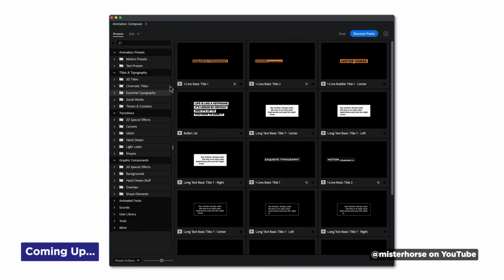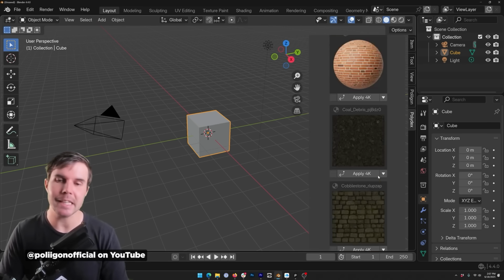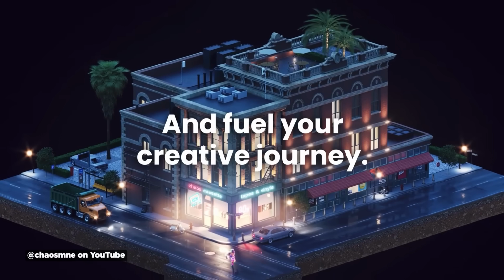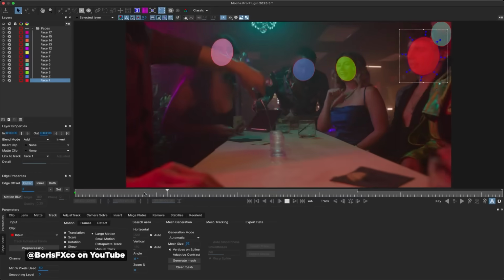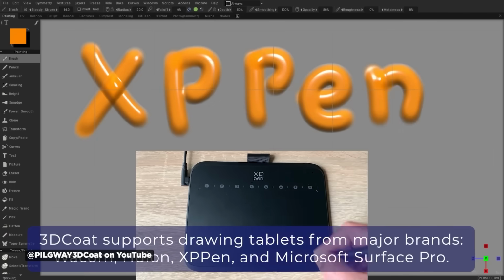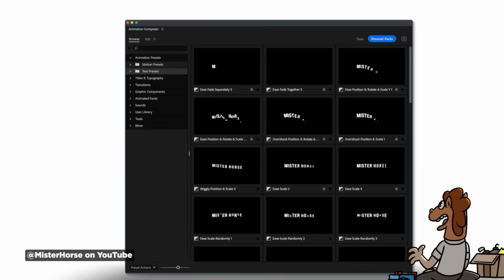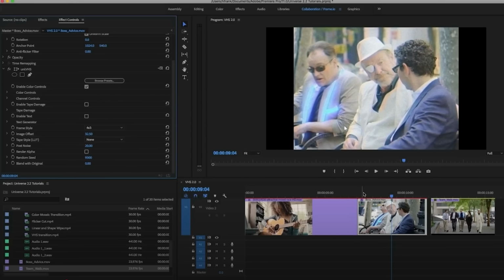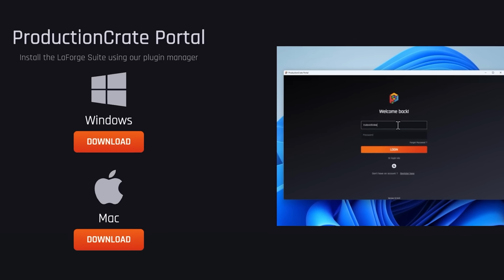One-Click Liquid Glass in After Effects & HUNDREDS of Walk Cycles | Motion Mondays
After Effects gets that Apple liquid look, Cartwheel adds hundreds of walk cycles to their Mocap library and Animation Composer gets an upgrade.

NEW COURSE: Premiere for Motion Designers - Learn to leverage the art of video editing to increase your creativity and efficiency. Most importantly, you can finally stop editing in After Effects!

This week, Animation Composer for After Effects dropped version 4 with faster previews and better keyframe tools, while a new plugin called AE GPT brings ChatGPT directly into AE to help with expressions and troubleshooting. Production Crate is jumping on the liquid glass trend with a one-click plugin that recreates Apple's new iOS aesthetic without needing 20+ effects.
We're also covering Cartwheel's massive motion capture library update, a new 3D asset manager, and some absolutely stunning creative work including BBC's hand-sculpted claymation for UEFA Women's Euro 2025. Plus we've got School of Motion course updates, Mocha Pro's new machine learning features, and our student spotlight on Mau Bonilla's incredible 3D work.

👉 CHAPTERS 👈
00:00 Coming Up...
00:22 Walk This Way - Cartwheel Adds Motion Library
01:28 Asset Browser Revolution - Polydex Goes Beta
02:34 Render Wars - V-Ray Comes to Blender
03:35 School News - New Courses and Free Learning
05:21 Track This - Mocha Pro 2025.5 Updates
06:16 Sculpt and Paint - 3DCoat 2025 Arrives
07:00 Paint in Motion - Substance Painter Animation Trick
07:50 Creative Showcase - Claymation and Character Work
09:18 Speed Tools - Animation Composer 4 Launches
10:01 AI Assistant - Chat in After Effects
11:05 Student Spotlight - Mau Bonilla's Stellar Work
11:45 Glass Trend - Production Crate's Liquid Plugin
12:25 Character Conference - Pictoplasma Hits NYC
13:03 That's a Wrap!